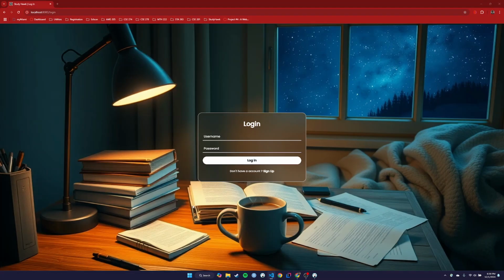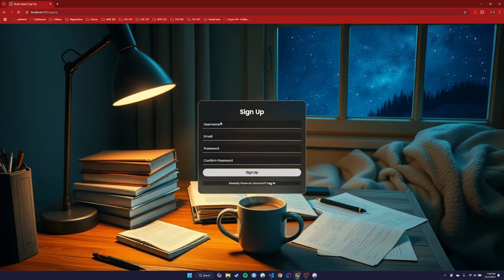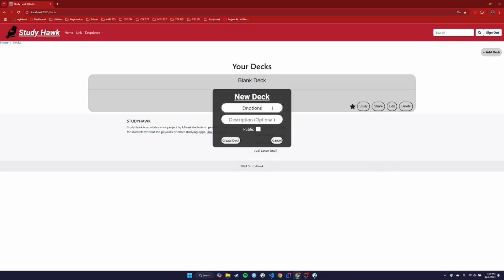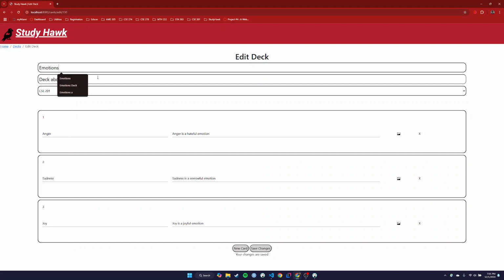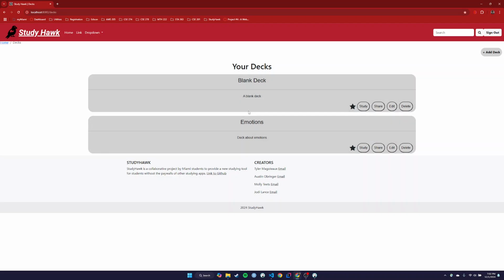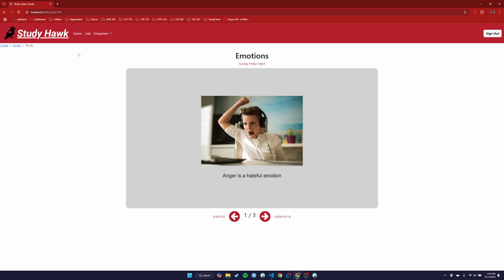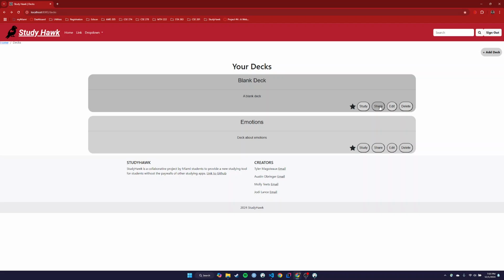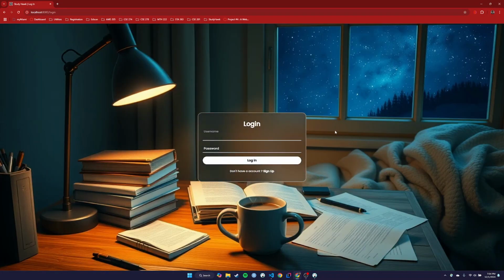StudyHawk Demo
A demo of the StudyHawk application created in CSE 201 at Miami University.